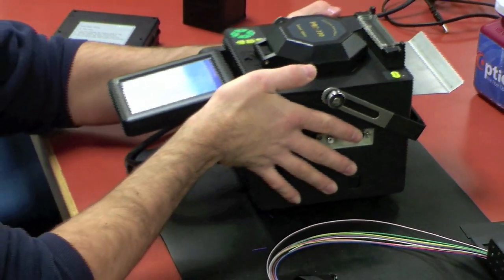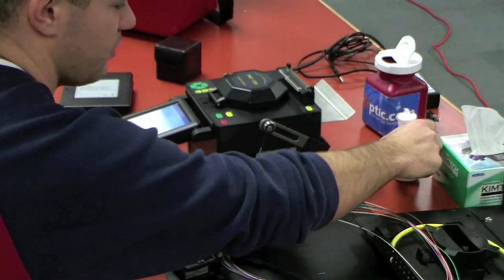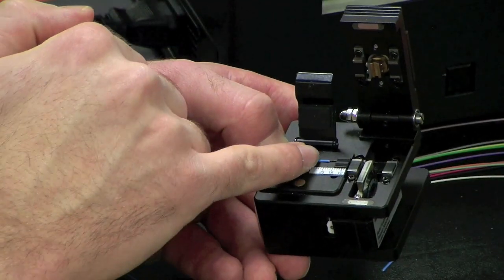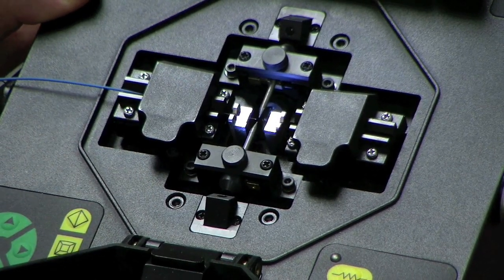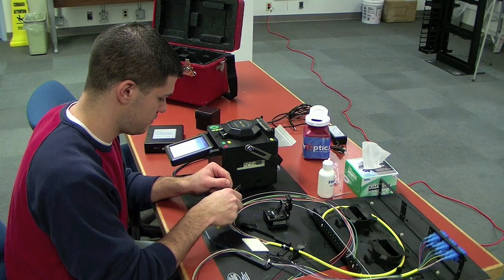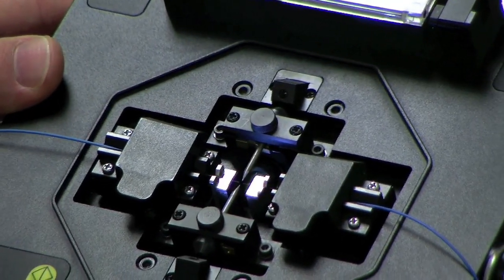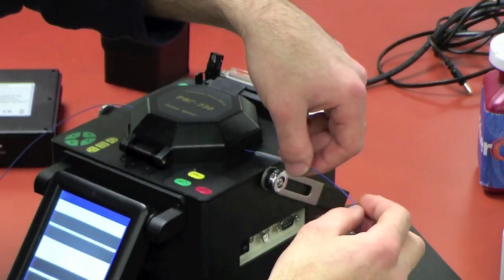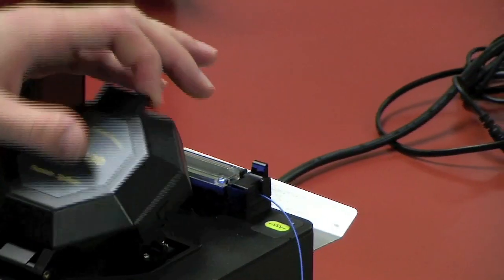PRO-730 - Training - Part 2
Note: The PRO-730 fusion splicer has since been replaced with the PRO-790.